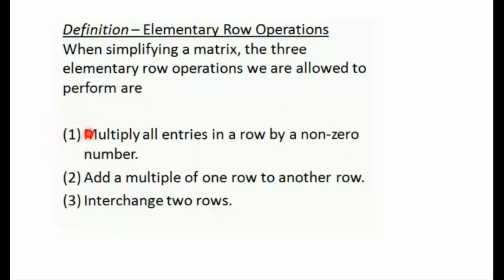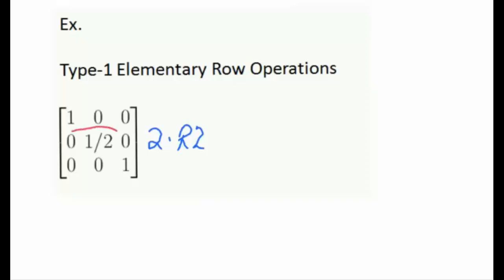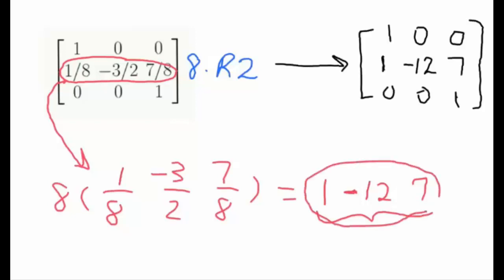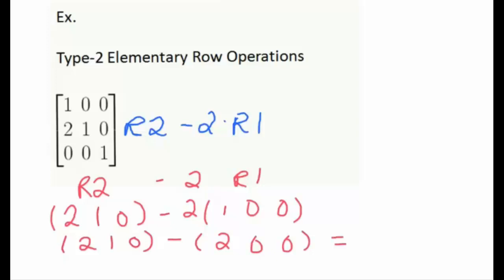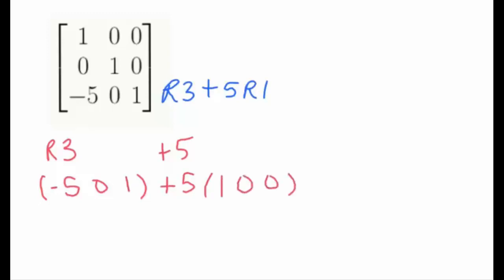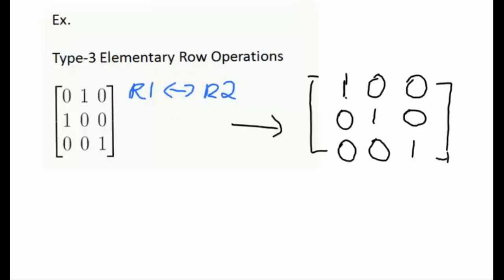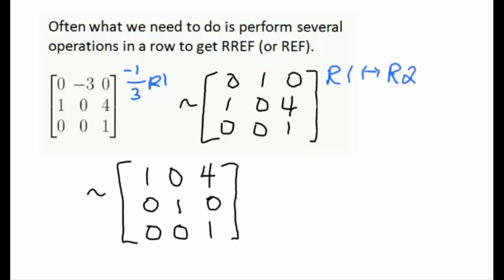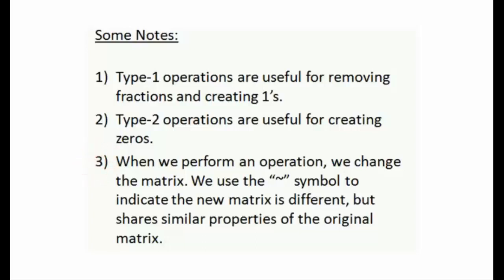Linear Algebra: Elementary Row Operations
Learn how to use elementary row operations to obtain RREF and REF

BTC -- 1LigJFZPnXSUzEveDgX5L6uoEsJh2Q4jho
ETH -- 0xE026EED842aFd79164f811901fc6A502393BD657
LTC -- LXHUtuAKUR2qLGrLmqtpy3hmJ3G1BusFhV